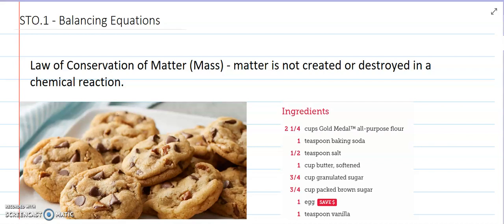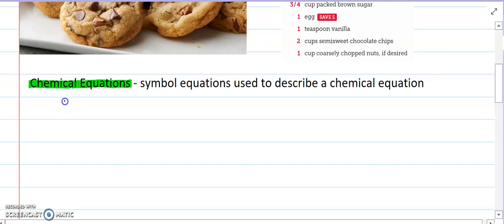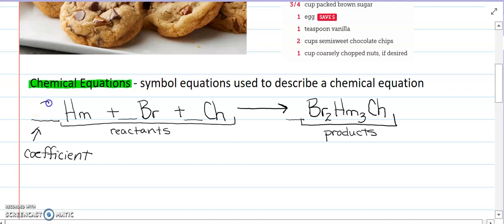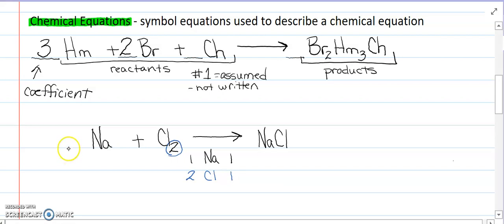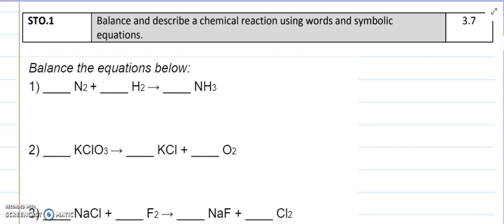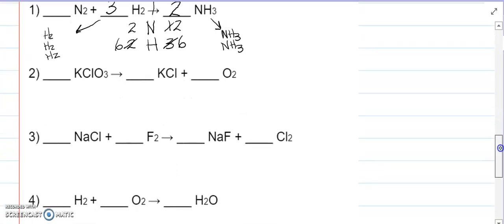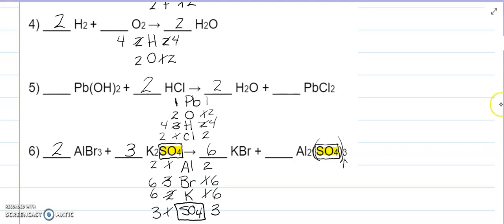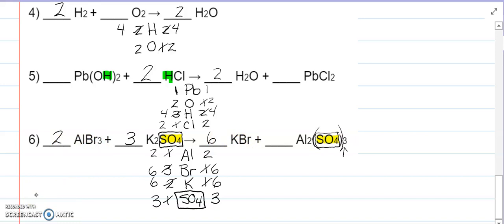STO 1 Balancing Chemical Equations